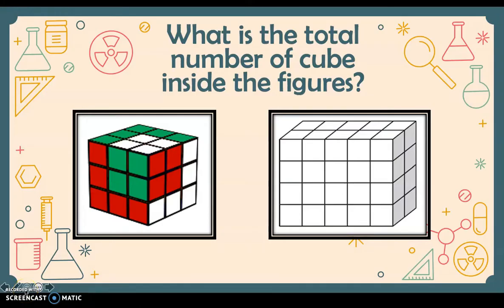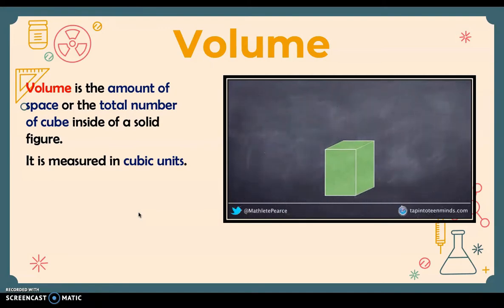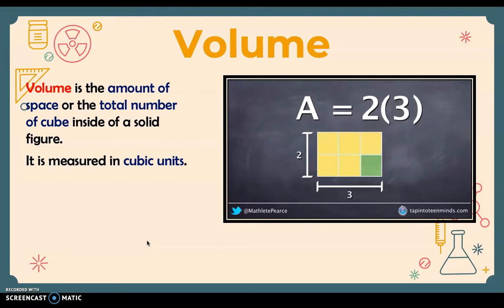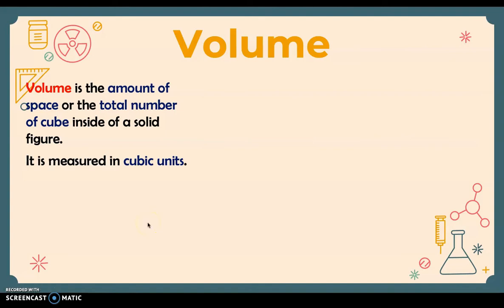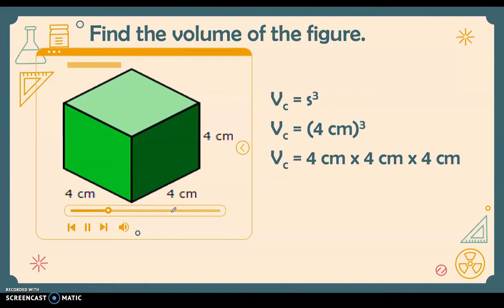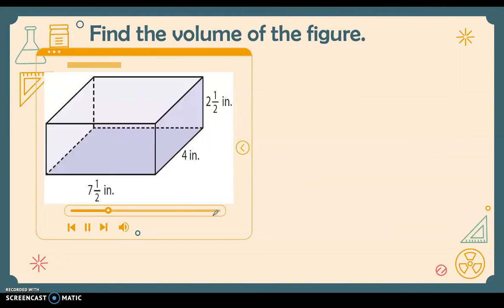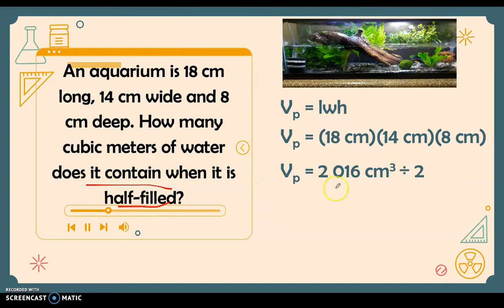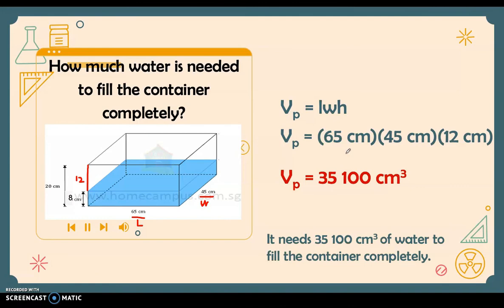How to find the volume of a cube and a prism?